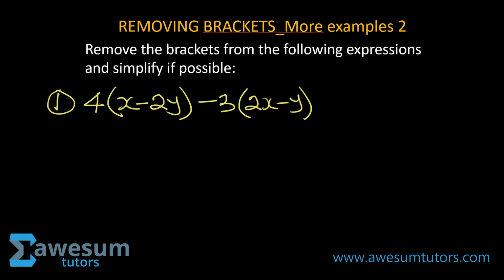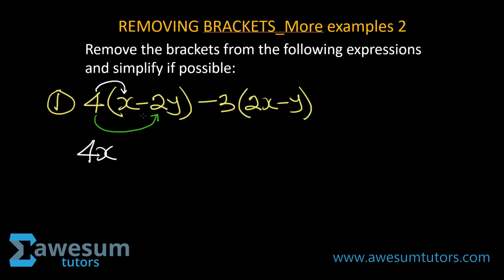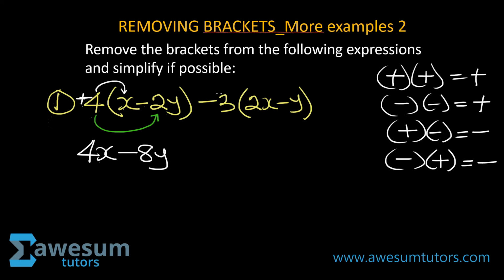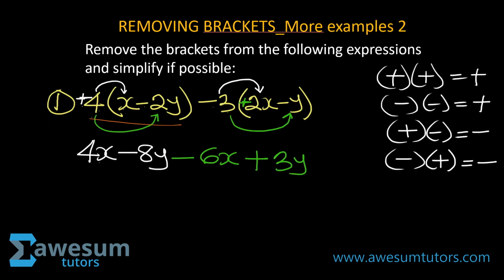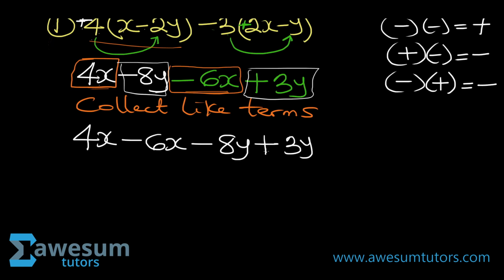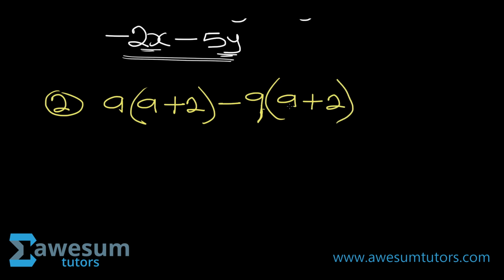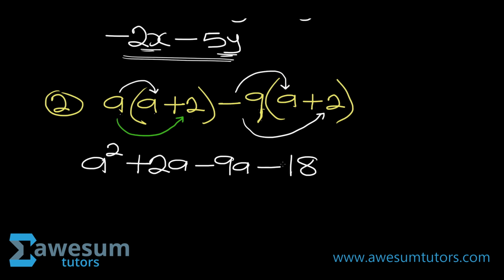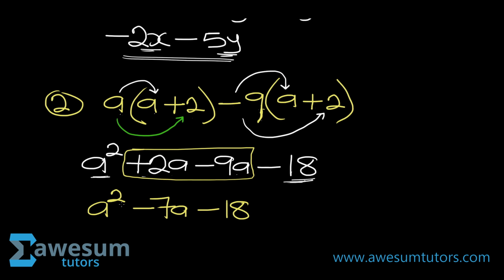HOW TO REMOVE BRACKETS IN AN ALGEBRAIC EXPRESSION_MORE EXAMPLES 2|MATHS| AWESUM TUTORS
In this video, we show more examples of how to easily remove brackets in an algebraic expression.